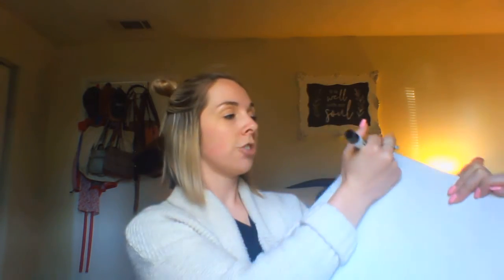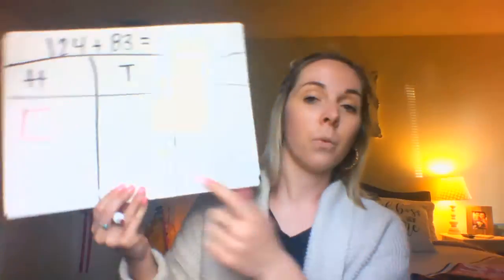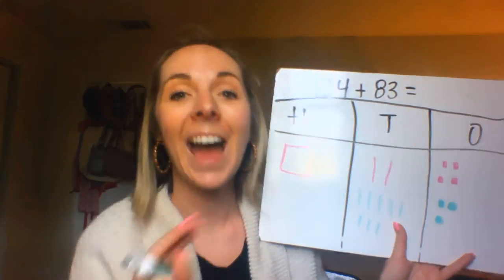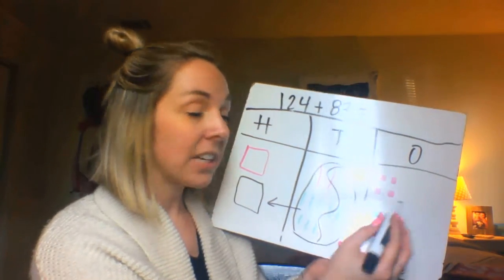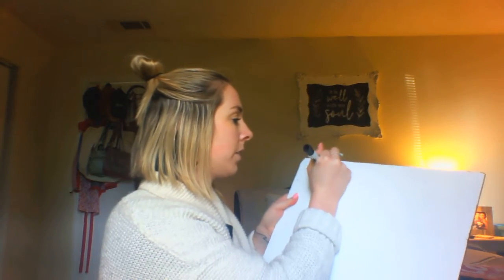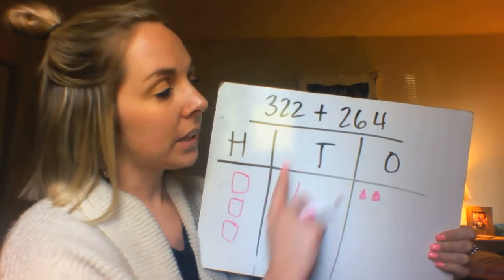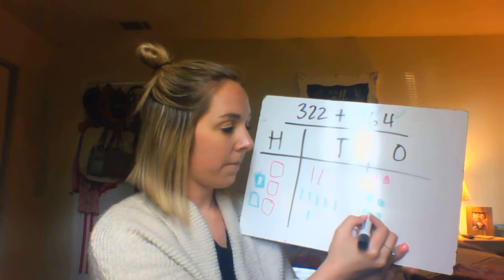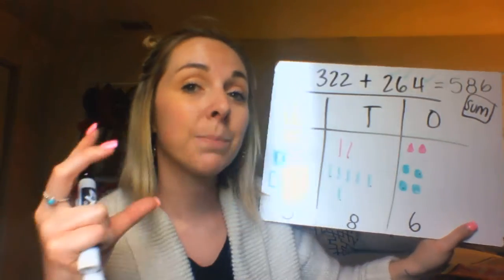Three Digit Addition - Base Ten Block Strategy